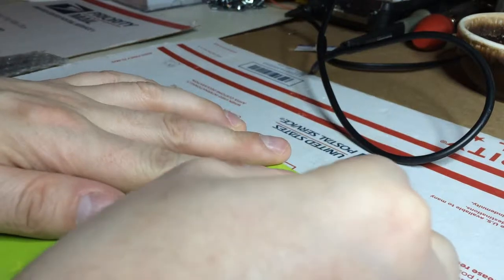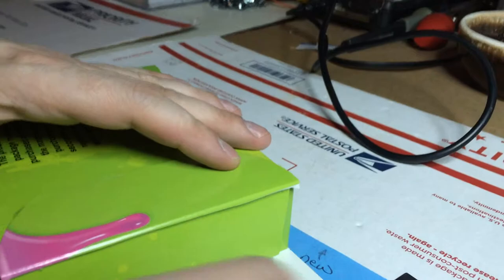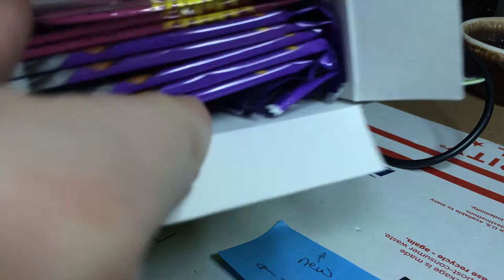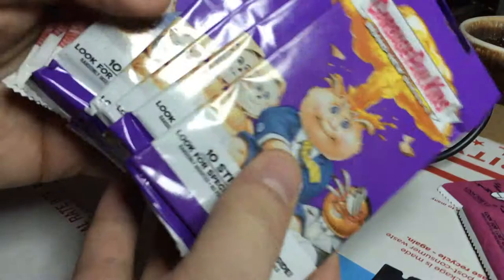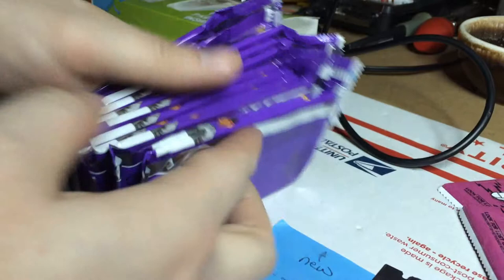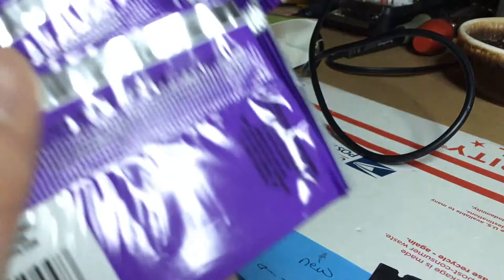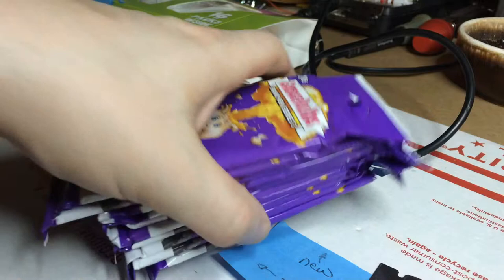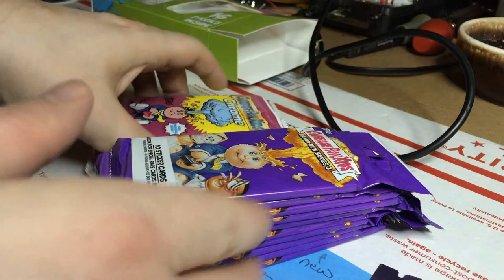Garbage Pail Kids: Trash Box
What's inside this particular box.

I've seen other packs come out of these as well, we'll see those in a later video.